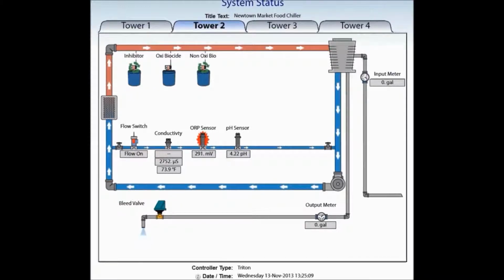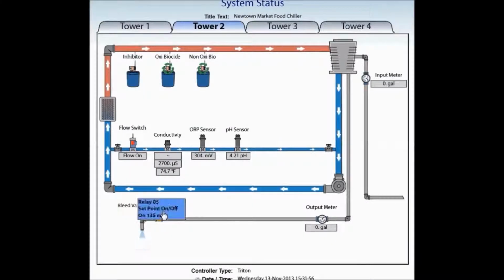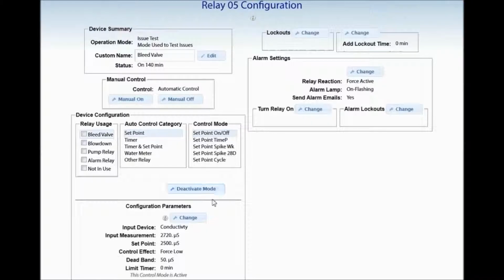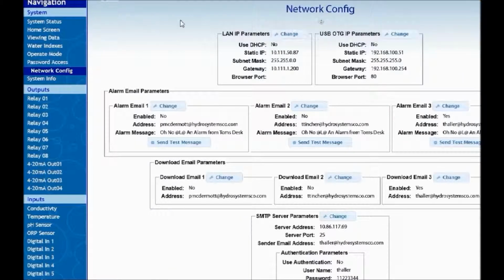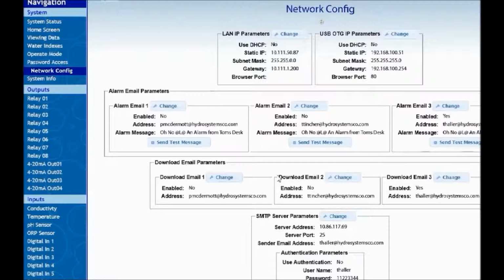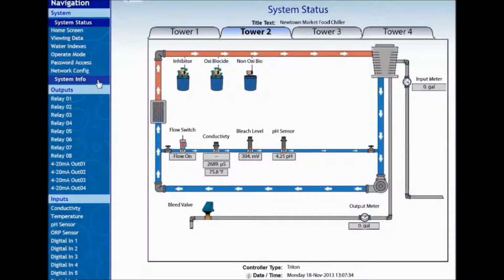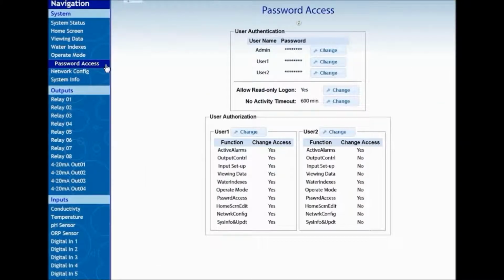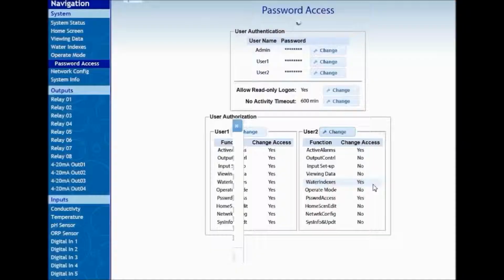0 Triton Dashboard Benefits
This video of the Triton Water Controller explains some of the features of the Triton Dashboard.